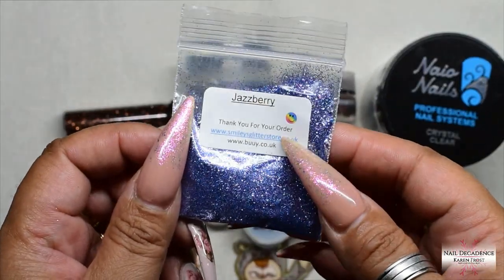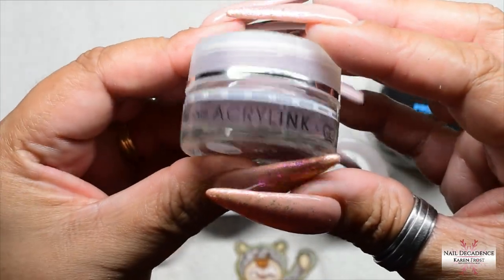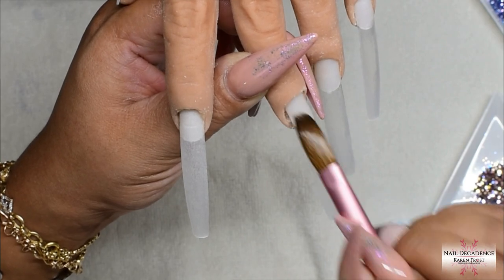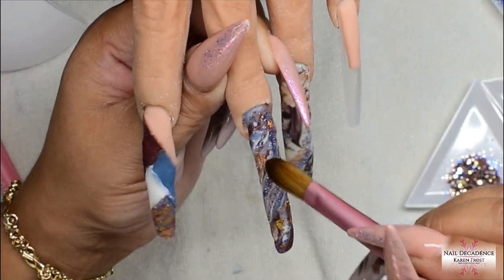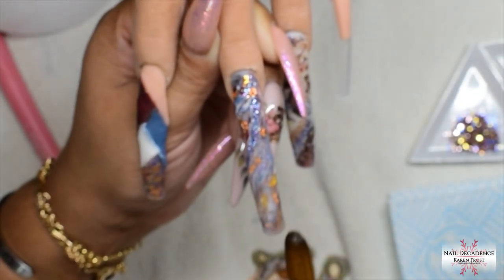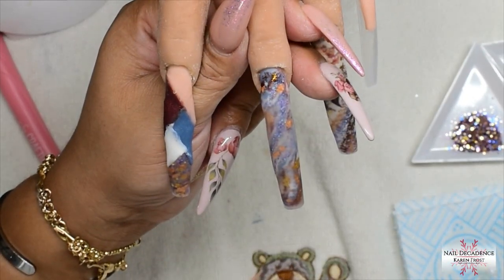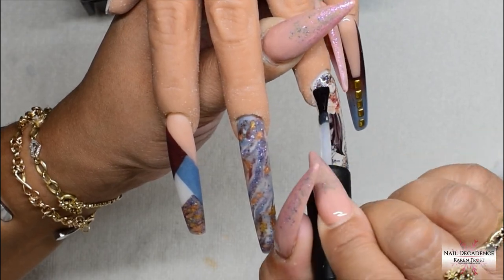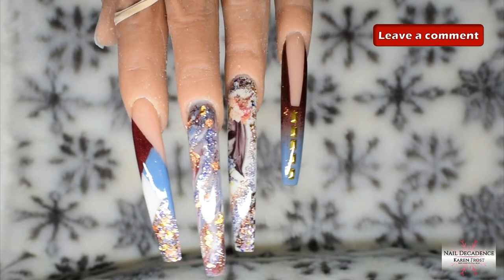Acrylic Nails | White, Blue & Brown Colour Block | Sugar Skull | Extreme Length Square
Hi my lovely Frosty Fam, thank you for clicking on and watching this nail related video/tutorial.  I hope you will like this video, and if so, please click the like button to let me know. Thank you for all your support, without it, I would have given up making videos.

I'm going to assume you love nails as much as I do seeing as you're viewing my video so if that's correct, you came to the right place! I'm sharing my tips, tricks, techniques and knowledge with you that will help you whether you're a beginner doing your nails at home or a qualified professional nail tech. There is always something new to learn about nails and nail products so I use acrylic, gel, gel polish, polygel, sculpting forms, dual tips as well as nail tips. Hopefully therefore, there will be a useful and enjoyable video on my channel for you to watch.

Deep Well Long Dual Forms

Nail Lamp 72w (same one I have, it's really good)

3D Acrylic Brush Size 4

Rose Gold Nail Tips Stand

5pcs Pink Finger Rests

2pcs Pink Metal Alloy Slice Curve Tool

2pcs Clear Metal Alloy Slice Curve Tool

12 pcs Mixed Colour Gold Leaf

Wire Cutter for removing crystals

*Editing Software*
Wondershare Filmora: